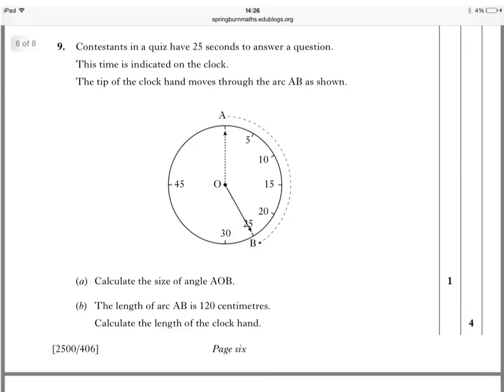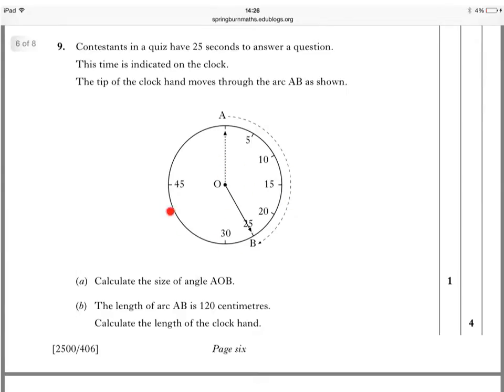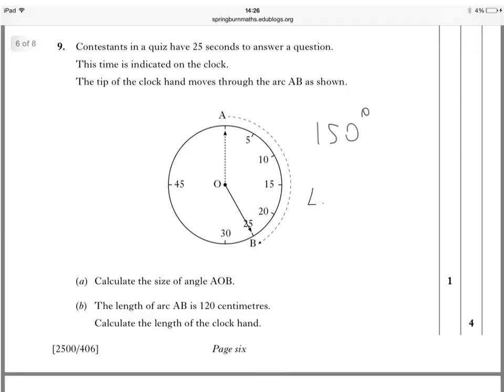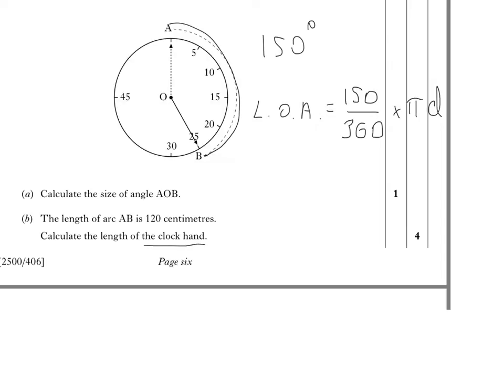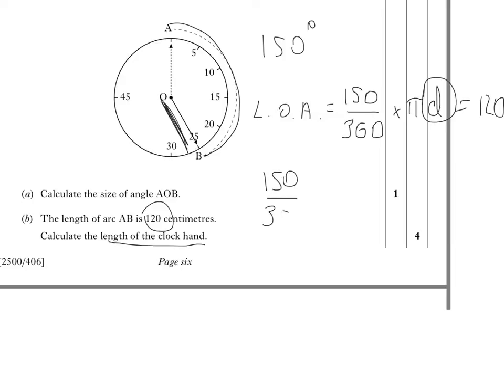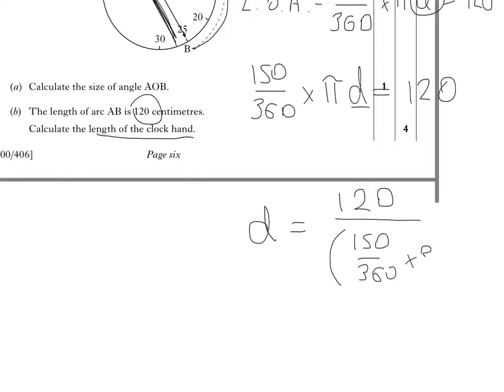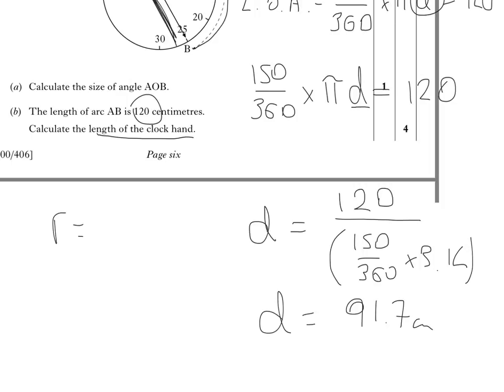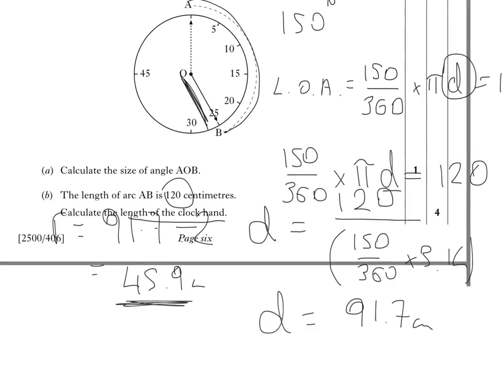n5 section 15 part 2